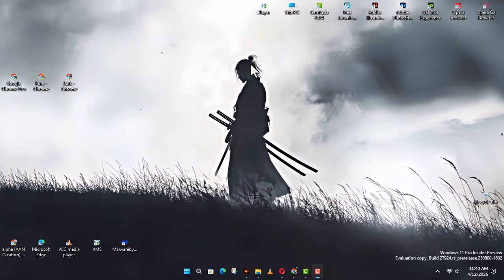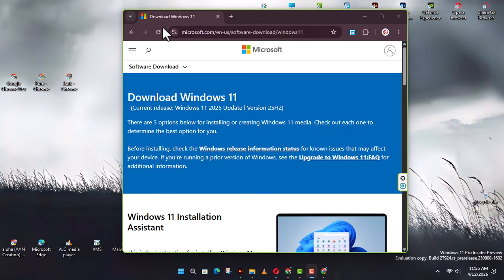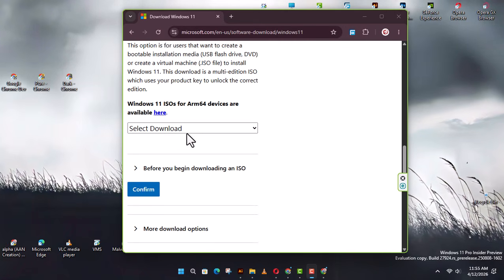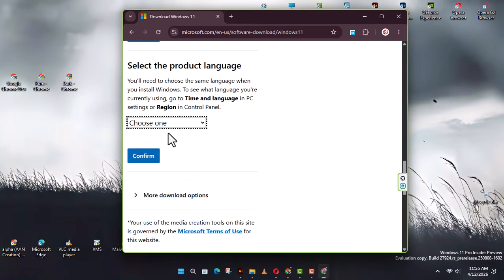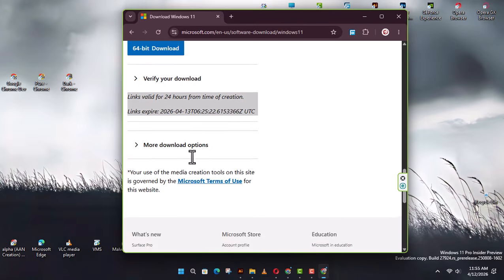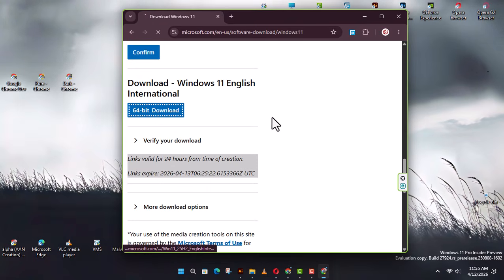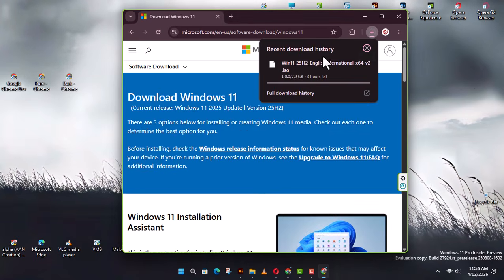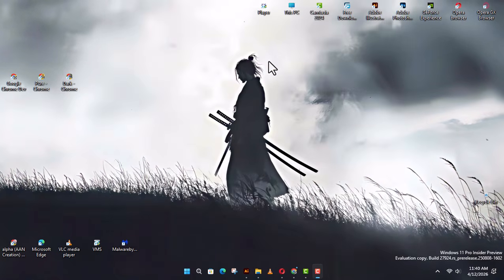Download Windows 11 25H2 ISO Officially 🔥 Clean Install or Upgrade the Right Way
Hi everyone, if you want to install or upgrade to the latest Windows 11 version, getting the official ISO file is the best and safest way. It lets you do a clean install, create a bootable USB, or even upgrade manually without waiting for Windows Update.

The good news is Microsoft provides this directly, so you don’t need any third party websites or risky downloads.

First, open your browser and go to the official Microsoft website.
Next, search for Windows 11 download page.
Next, scroll down until you find the option called Download Windows 11 Disk Image ISO.
Then, select the latest version which will be 25H2 from the dropdown menu.
Next, click the Download button.
Next, choose your preferred language and confirm.
Then, click the 64 bit download button to start downloading the ISO file.

Once the download is complete, you can use it to create a bootable USB using tools like Rufus or mount the ISO file directly to upgrade your current system.

Finally, make sure you have enough storage and a backup of your important files before installing, especially if you plan to do a clean install.

That’s it, now you have the official Windows 11 ISO ready to use anytime.